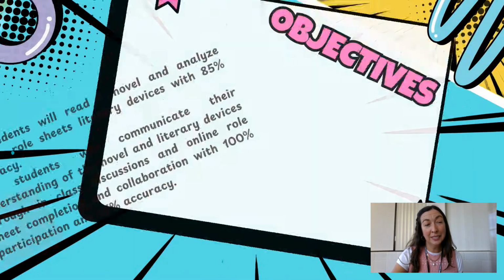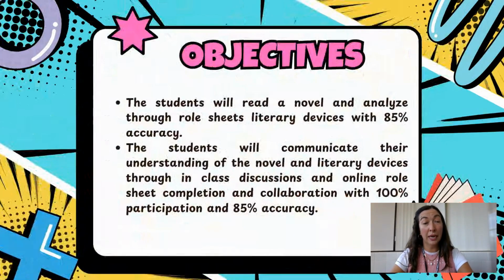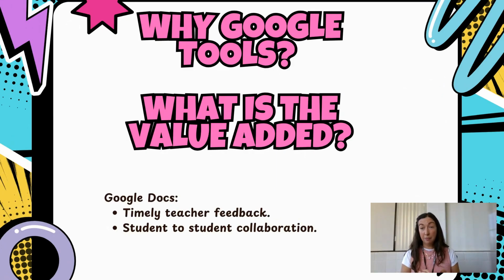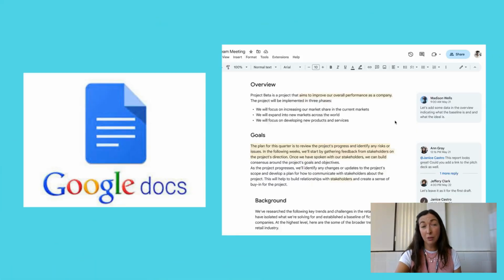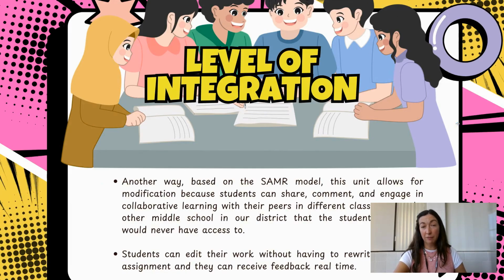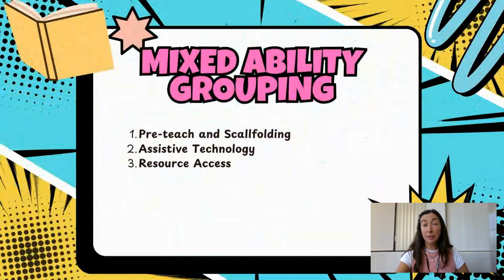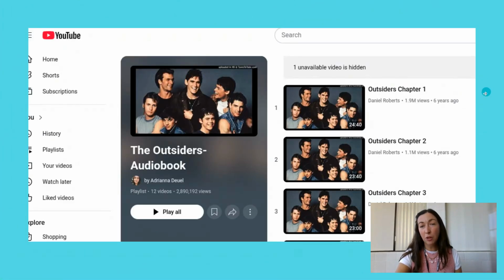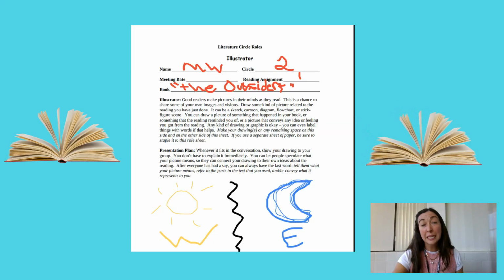Wolfe Final Presentation Literature Circles 1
Final Presentation PART 1: Make sure to Click PART 2 for the final minute of the video.